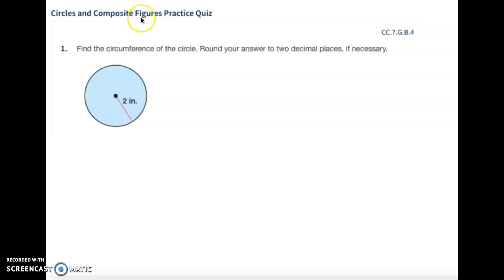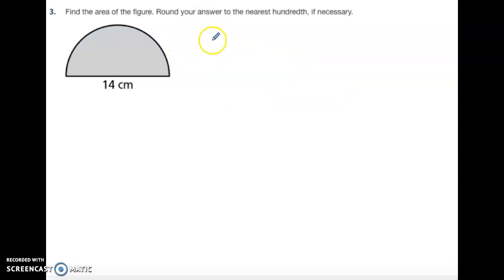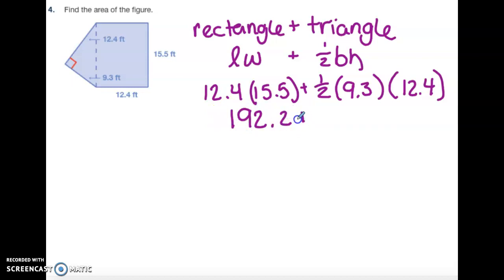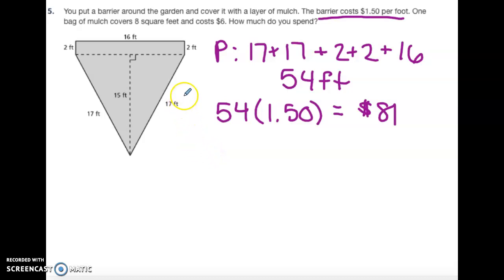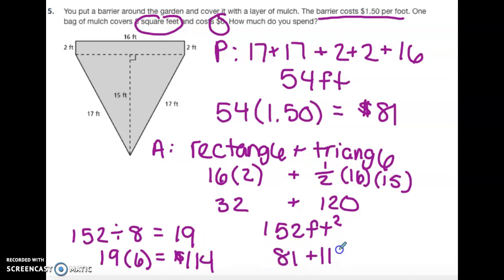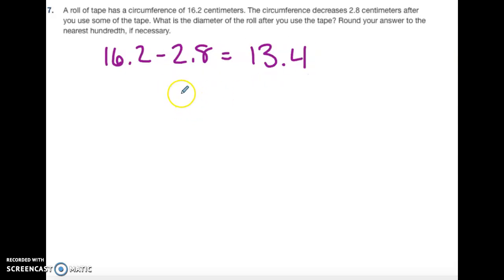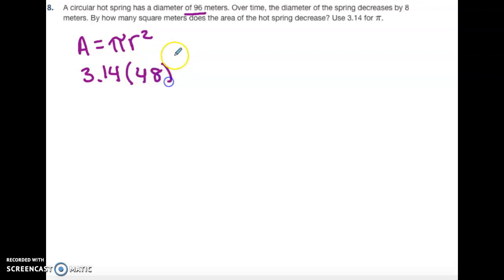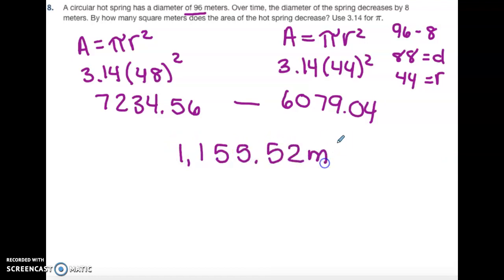Circles and Composite Figures Practice Quiz